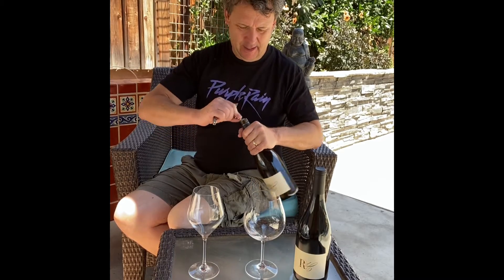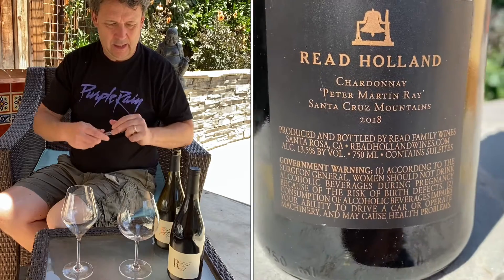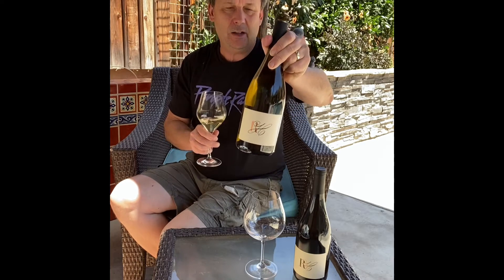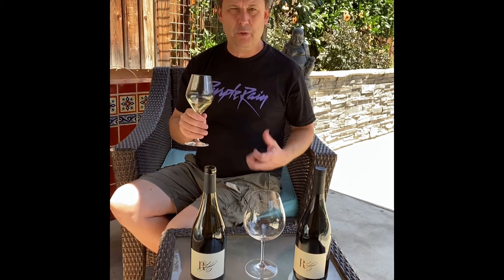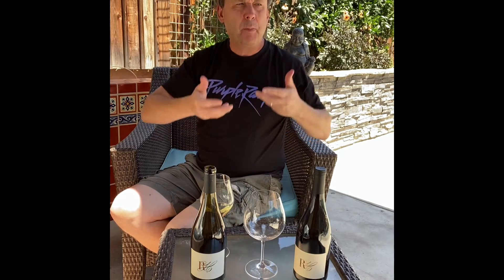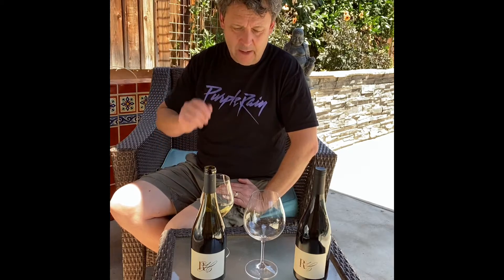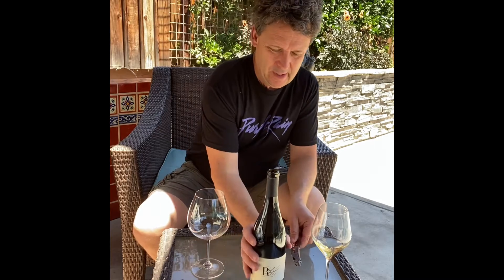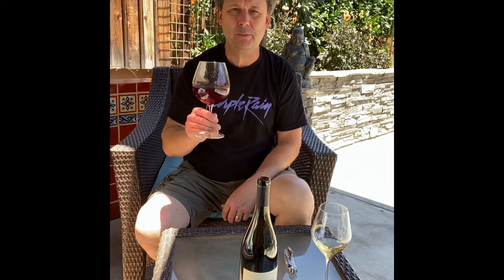Dan tastes Read Holland 2018s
I get to taste two fantastic wines in this video. Read Holland Chardonnay "Martin Ray Vineyard" Santa Cruz Mountains 2018 ($60) and Read Holland Pinot Noir "Deep End" Anderson Valley 2018 (also $60). 250 cases made of each. So good. Available from Read Holland at time of this video release.